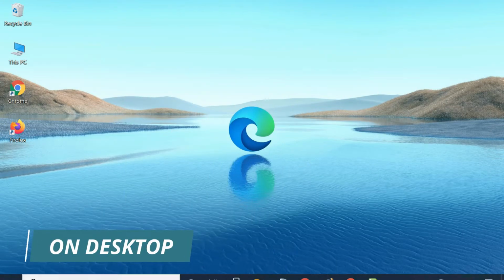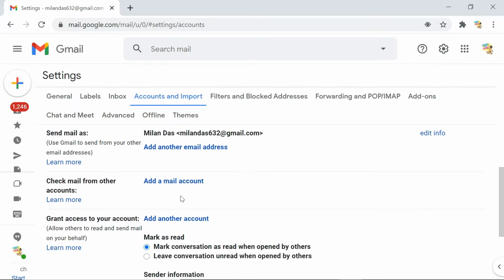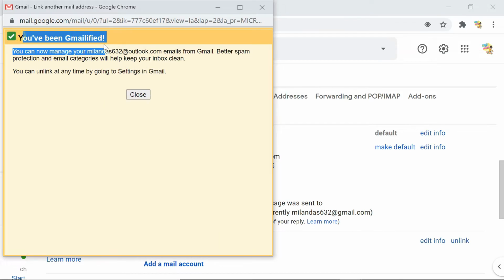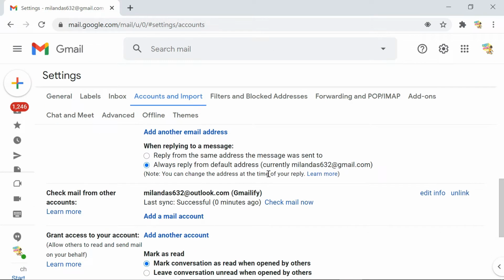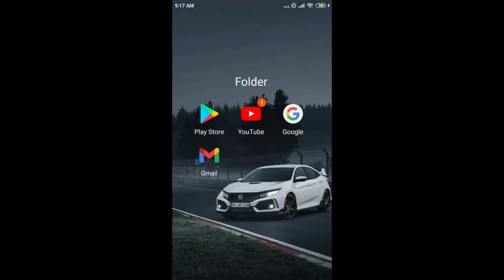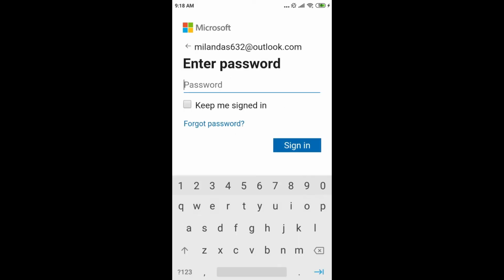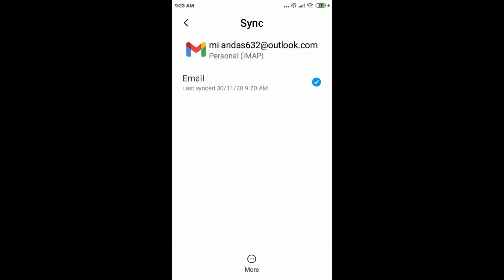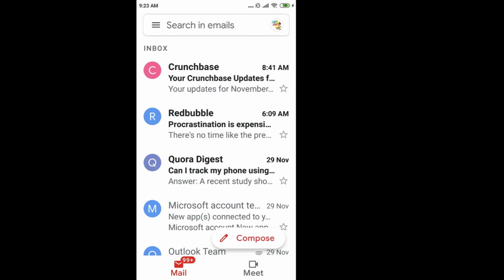How to Sync Outlook Emails with Gmail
How to sync Outlook emails with Gmail using Google's Gmailify add-ons. Users who need to use both a Microsoft Outlook email box and a Google Gmail mailbox, do not need to check incoming emails in two places. You can add your Outlook account to Gmail and easily receive all your Outlook emails in your Gmail inbox.

Gmail Accounts and Import 💡More tech tips on our second channel!